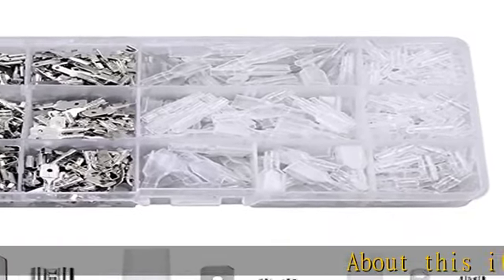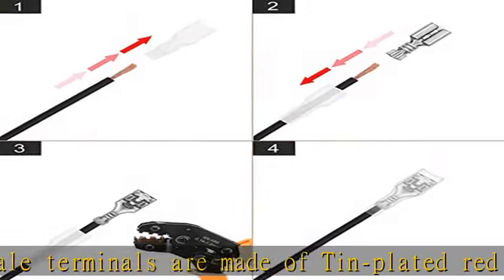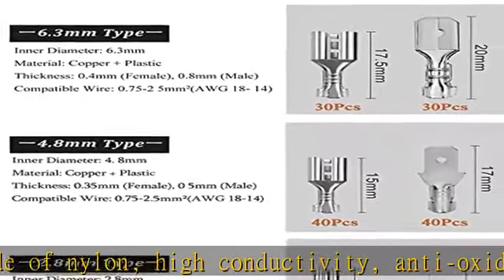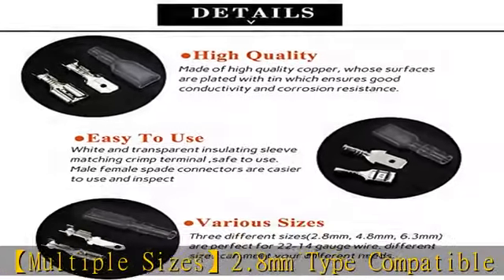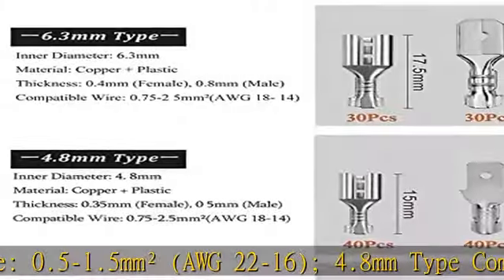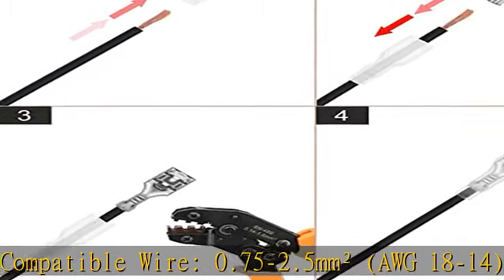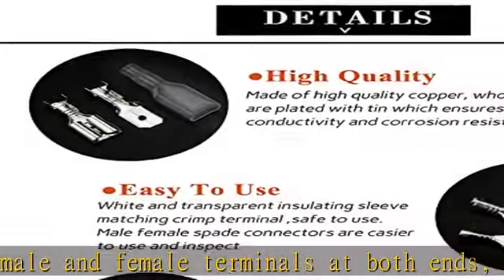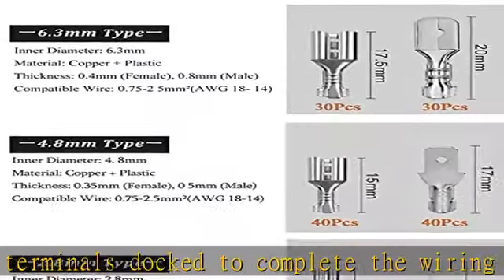FIXITOK 480pcs Quick Splice 2.8/4.8/6.3mm Male and Female Wire Spade Connector Wire Crimp Terminal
FIXITOK 480pcs Quick Splice 2.8/4.8/6.3mm Male and Female Wire Spade Connector Wire Crimp Terminal Block with Insulating Sleeve Assortment Kit for Electrical Wiring Car Audio Speaker (Silver)